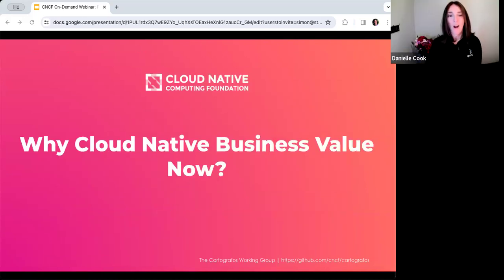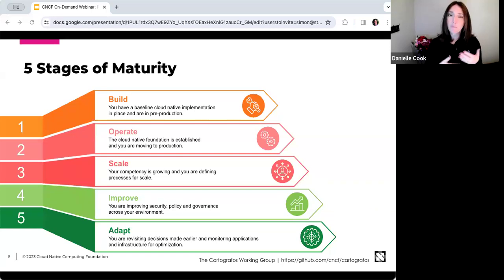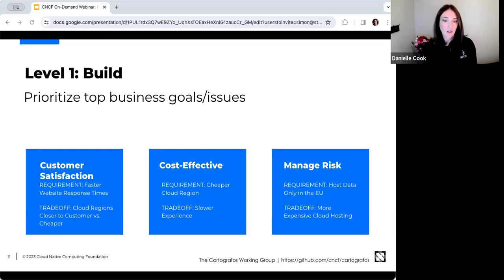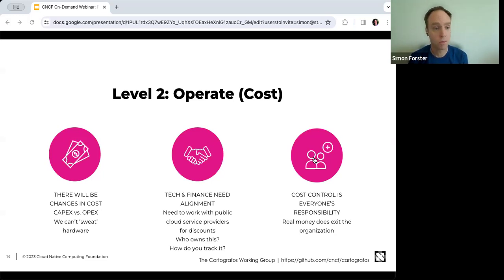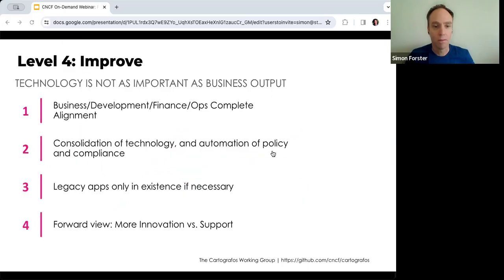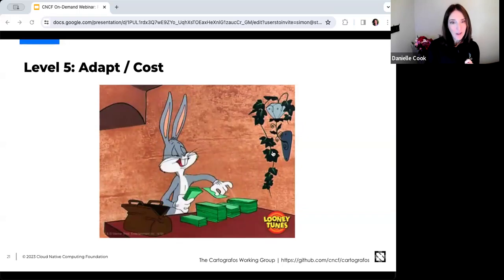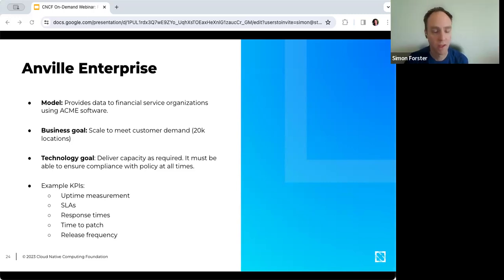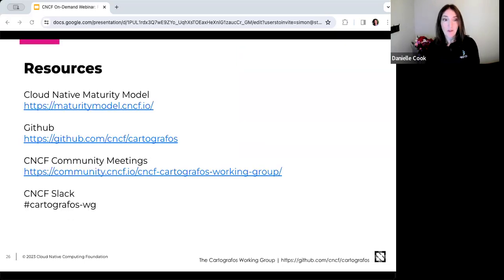The Business Value of Cloud Native: Cloud Native Maturity Model 3.0